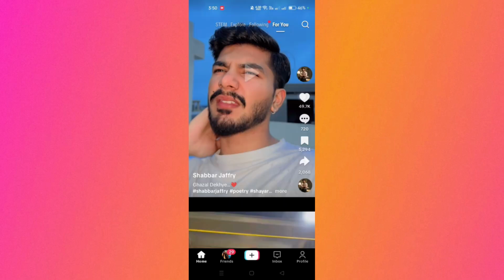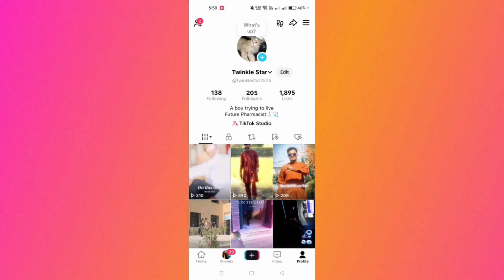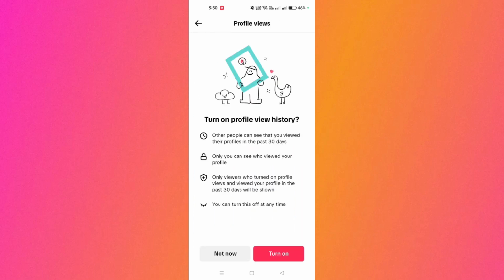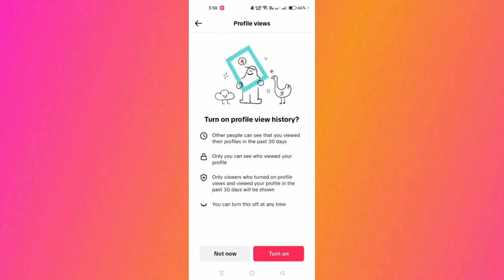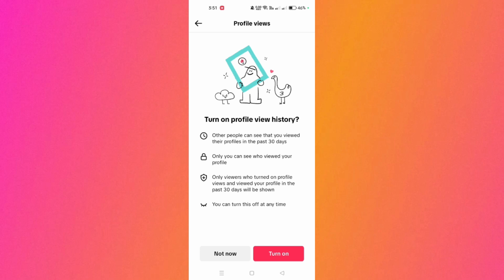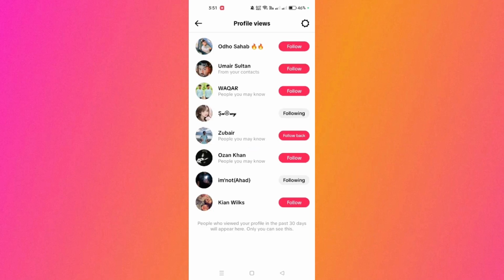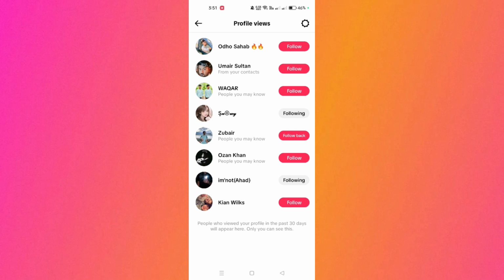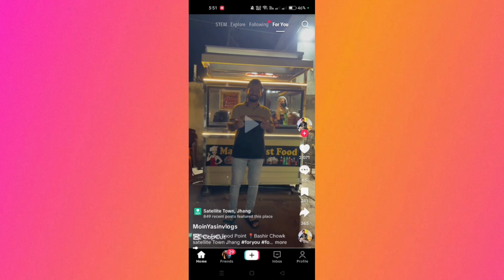Step by Step Guide to Turn on Profile View History on Tiktok in 2026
Want to see who viewed your TikTok profile? 👤✨ In this tutorial, I’ll show you how to turn on TikTok profile view history so you can track your visitors easily.